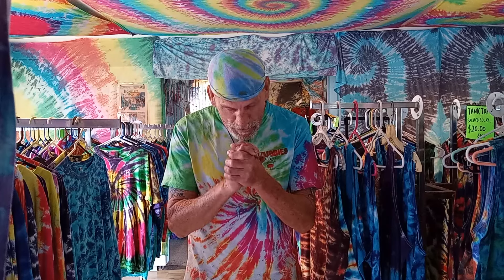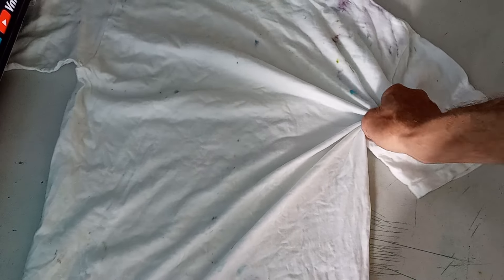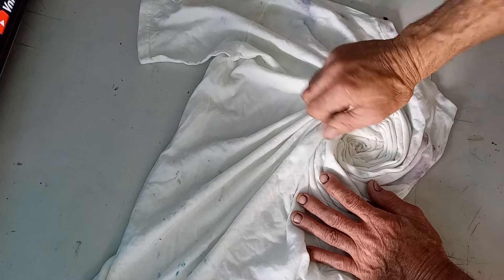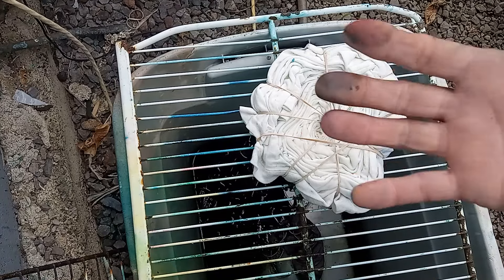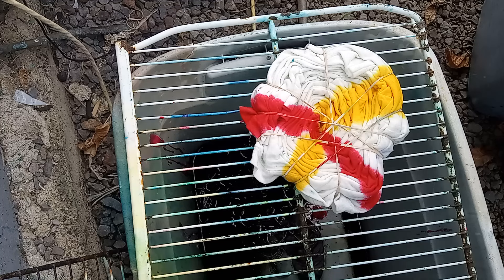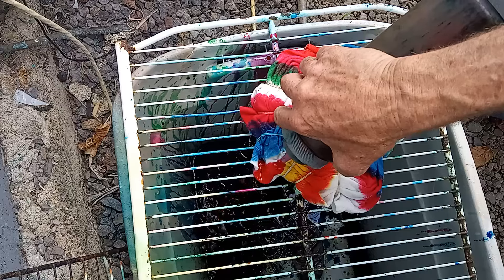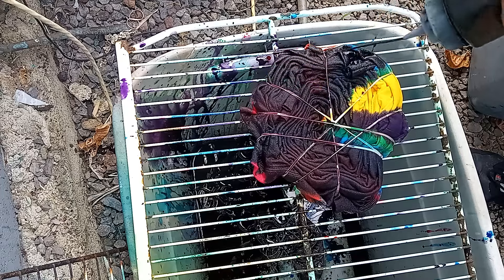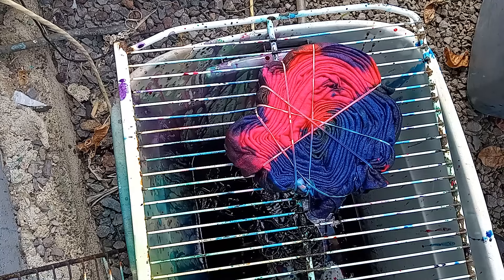a How to tie dye psychedelic tiedye design with tiedye hobo 5-8-24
How to create wearable art , diy simple tutorial fun and easy . shadskedelic Melonstripe  you can help support by shopping my website is tiedyehobo com if you would like to choose from a lot of colors and designs made by me. God bless you and have a great day! aloha